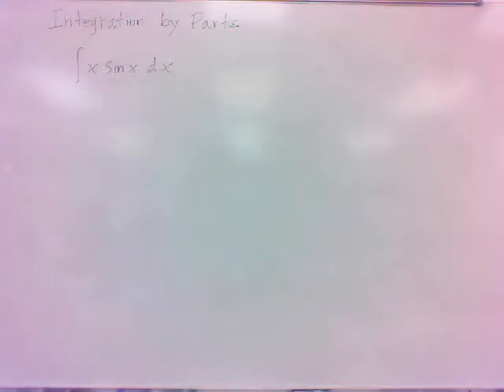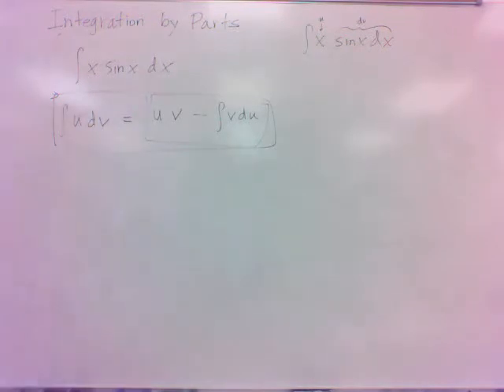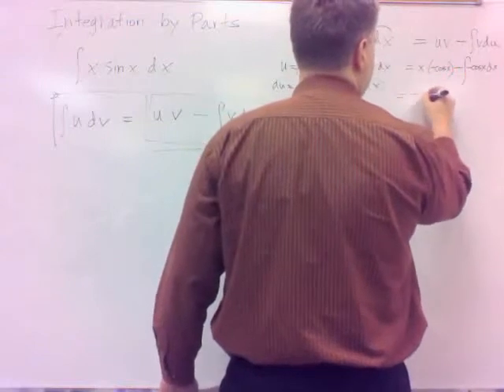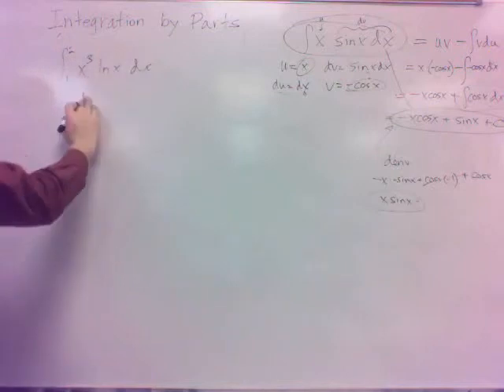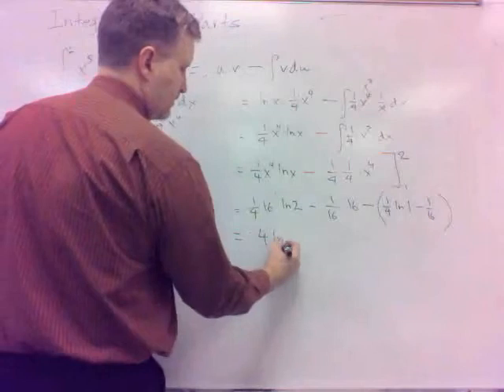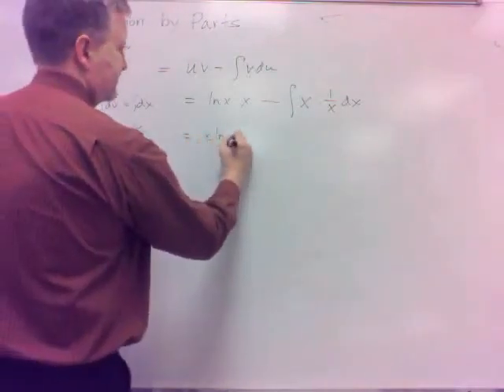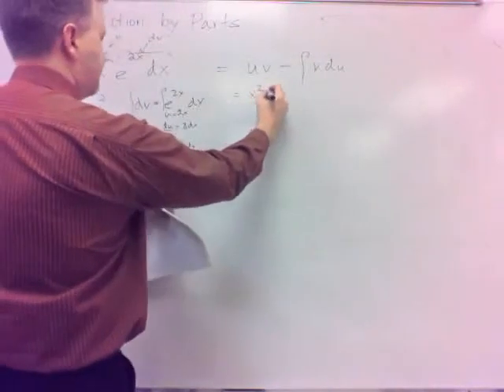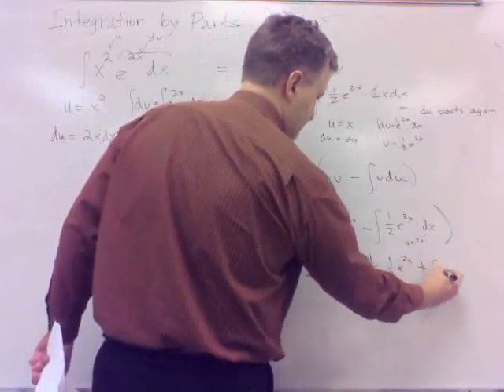280 7.1 Integration by Parts edit